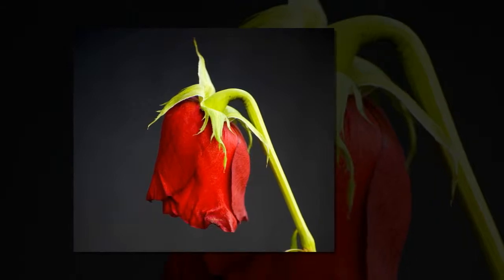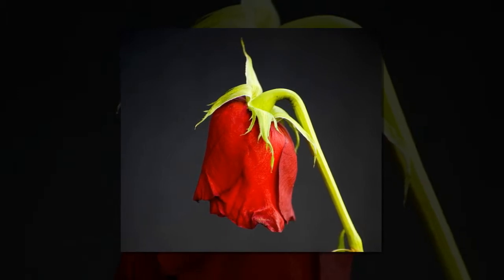A US company has patented a product that will stop flowers wilting by altering their DNA.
The rose that won't wilt: Scientists create a flower with petals that stay fresh for days
Monsanto, an agricultural biotech firm, are using reverse genetic engineering to stop the natural destruction of cells that occurs once a plant is cut and extend their lifespan.
The company filed a patent earlier this year for the product, which muffles the plant's DNA and stops the production of ethylene gas, which ripens fruits and rots petals.
The patent document talks specifically about roses, petunias and carnations, which could be an enormous boost for florists by dramatically reducing the significant waste int he industry.